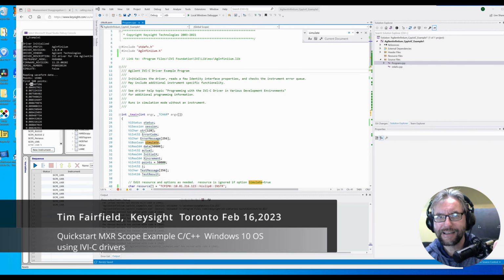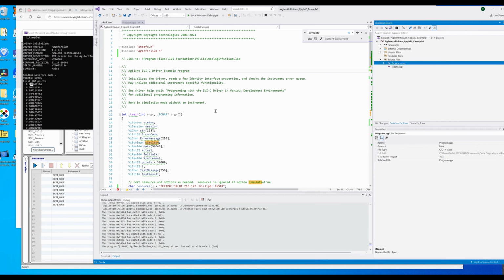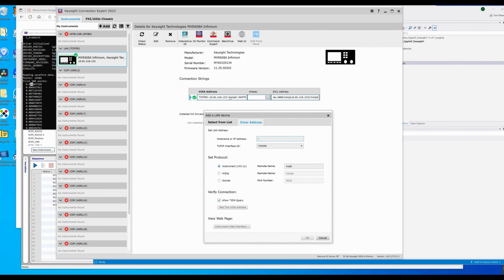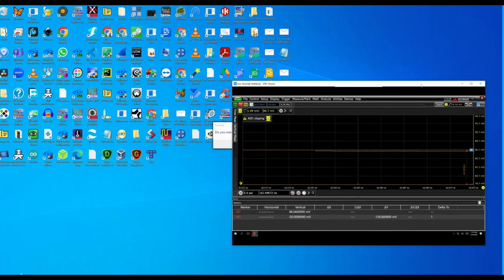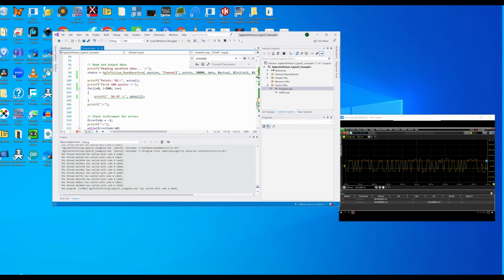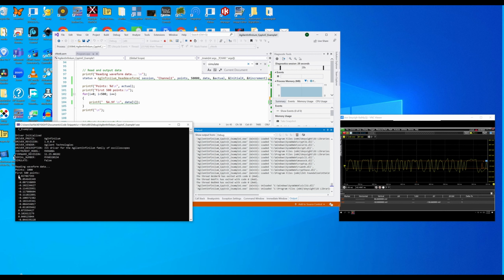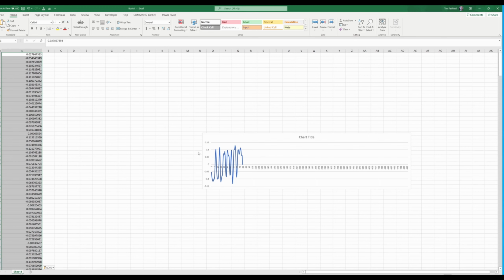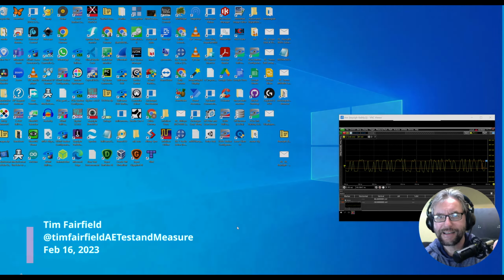Quickstart MXR Scope Example C/ ++ Windows 10 OS using IVI C drivers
This video content was requested by a customer at University of Waterloo in Ontario Canada.
It is a quickstart to connecting and making a capture of MXR scope data using C++.  if there is interest in this I will follow on and Dive deeper into some of the important class Methods called and how to deal with deeper memory captures.